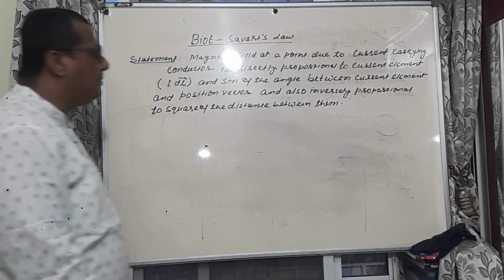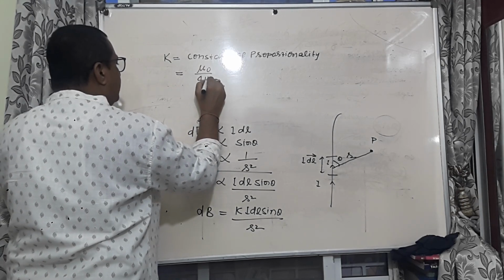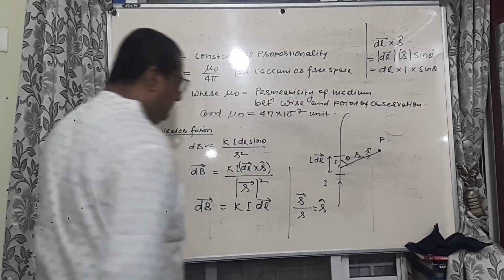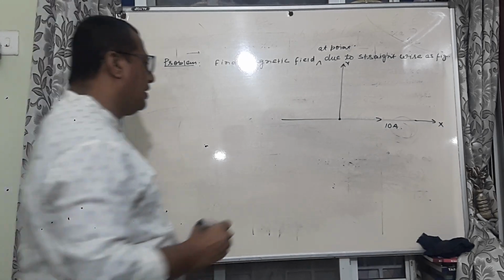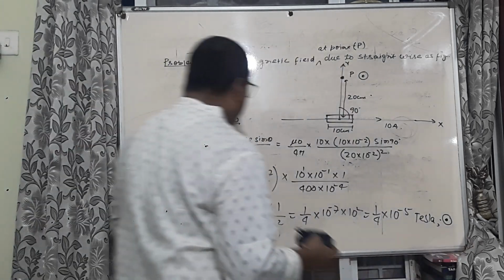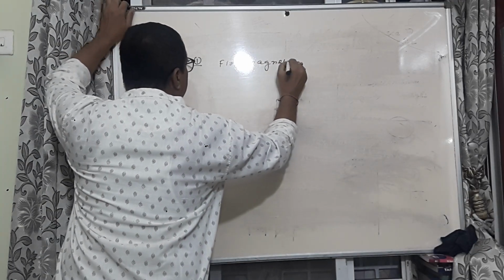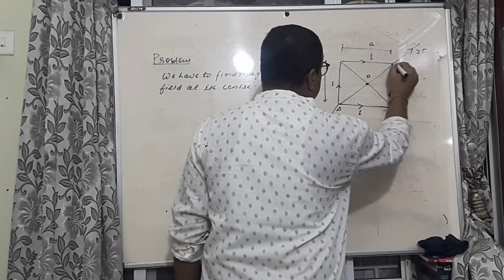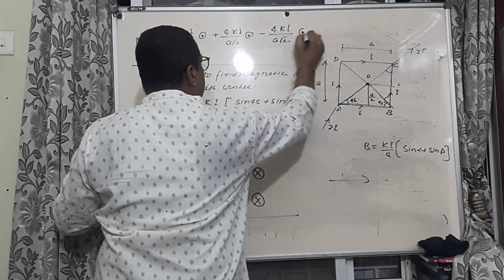Lecture:07:Biot Savart's Law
Discussion of law with  CBSE pattern numerical